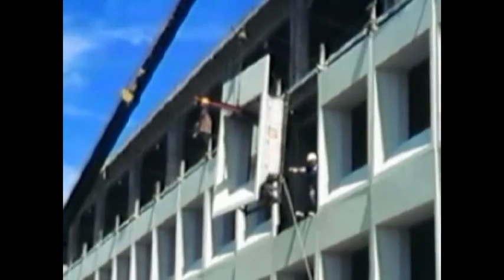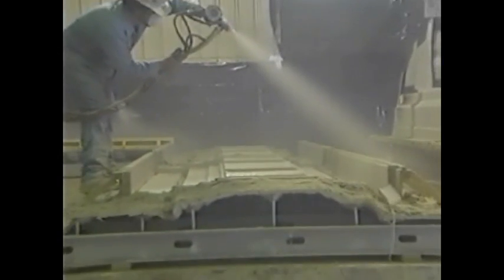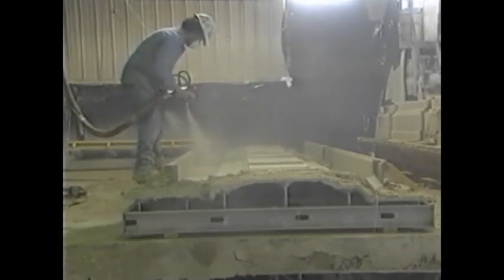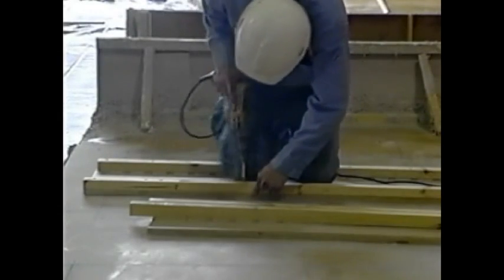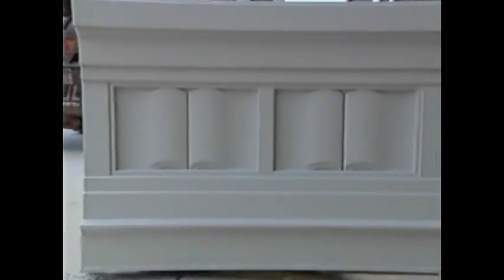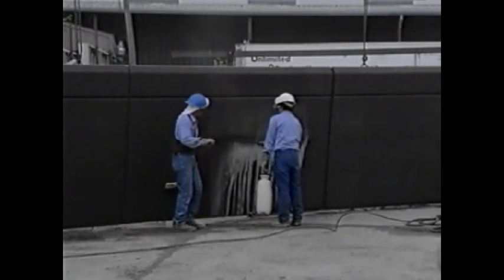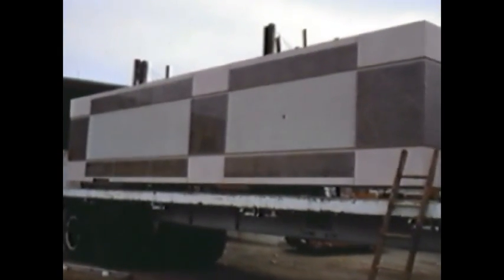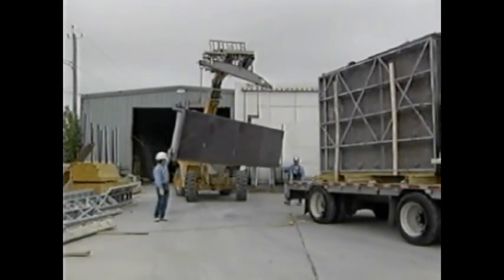PCI GFRC Part1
Part 1 of a video produced by the Precast / Prestressed Concrete Institute describing Spray-Up GFRC.